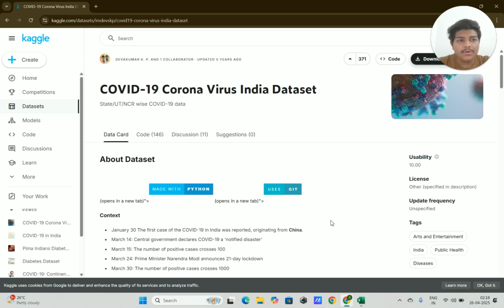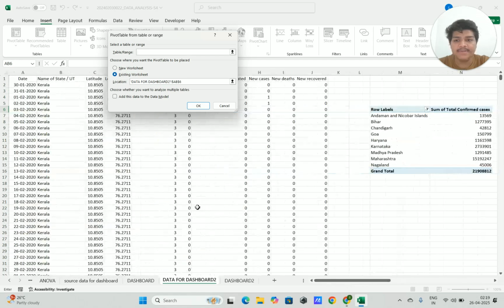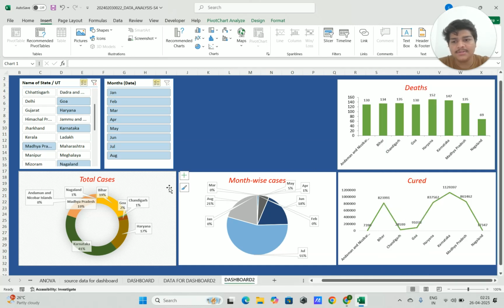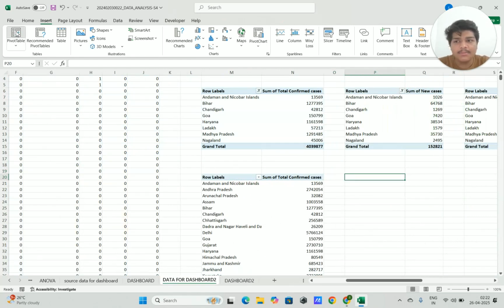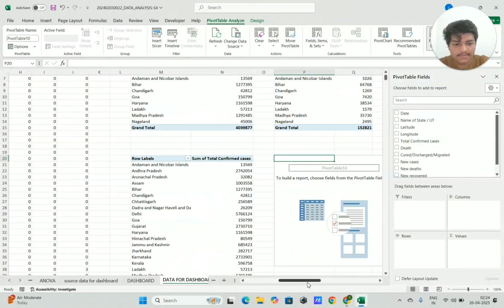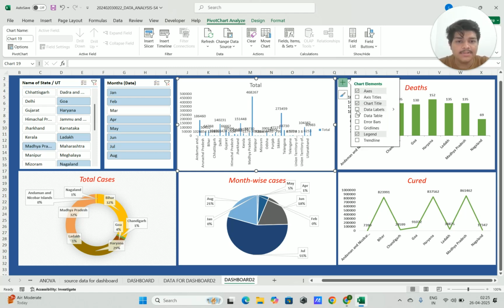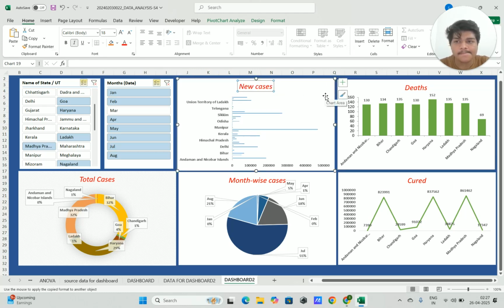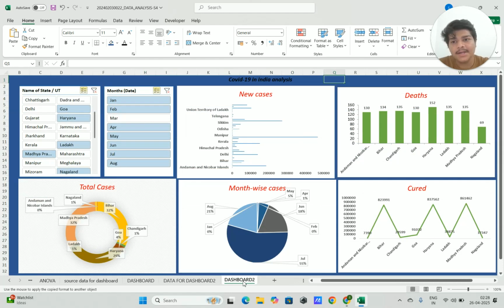Creating a COVID 19 Dashboard in Excel(EAZY!!)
Think creating dashboards in Excel is hard? Think again! Watch this video and build your OWN COVID-19 tracker dashboard in just 10 minutes - the EAZY way! 🔥

We break down the process into super simple steps, perfect even if you're new to Excel dashboards. Follow along as we show you how to:
* Quickly organize COVID-19 data (or any data you want to track!).
* Generate insightful charts with just a few clicks.
* Combine everything into a professional-looking dashboard.

Impress your colleagues or teachers, or simply get a better handle on data visualization fast. This 10-minute challenge makes dashboarding in Excel totally achievable!

What other dashboards do you want to see made EAZY?